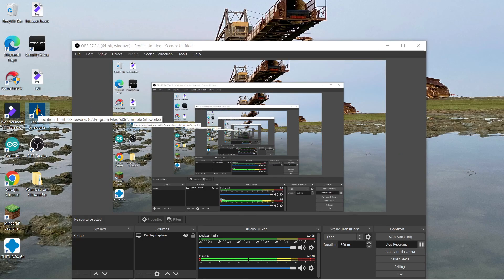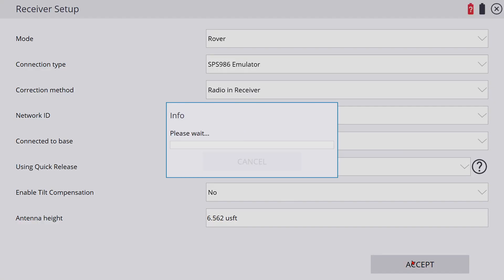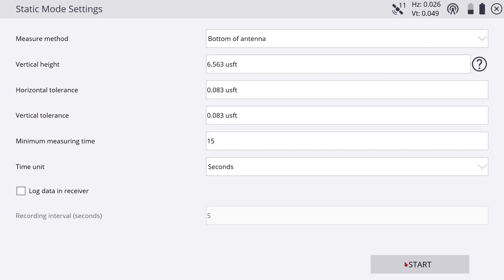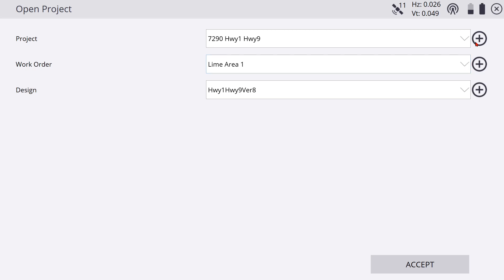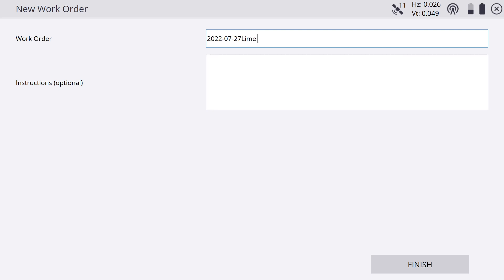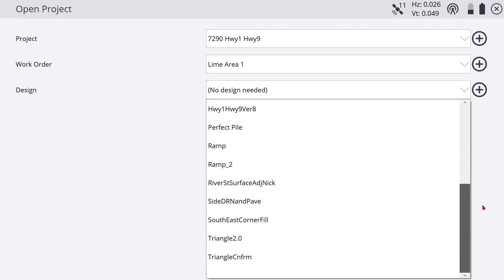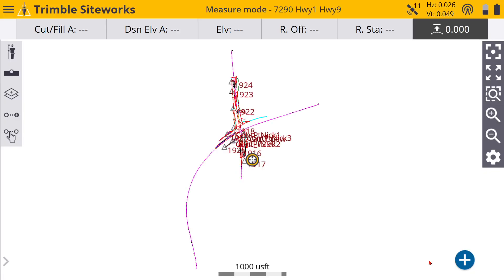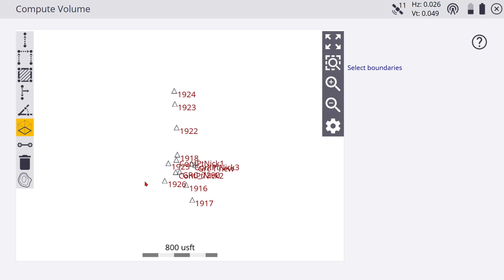Trimble Siteworks Getting started #1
Work order setup and getting started with tsc7. Nothing fancy just the basics.